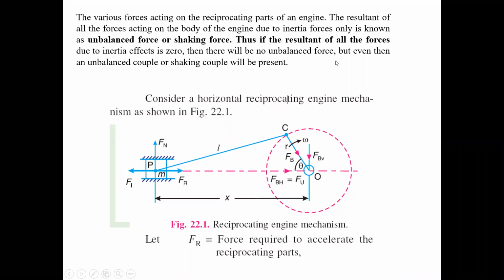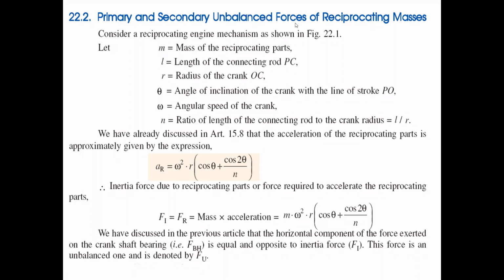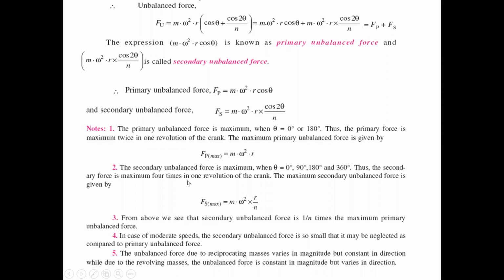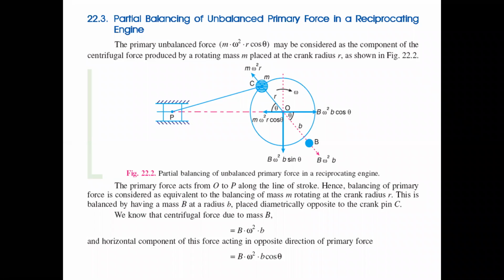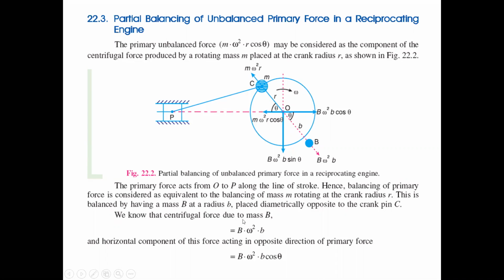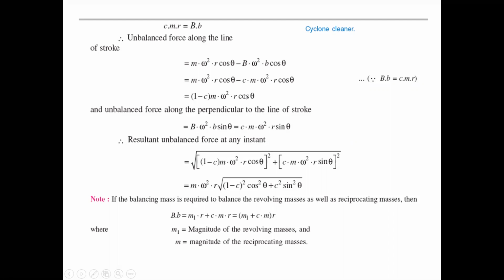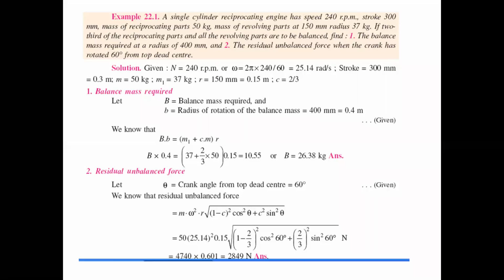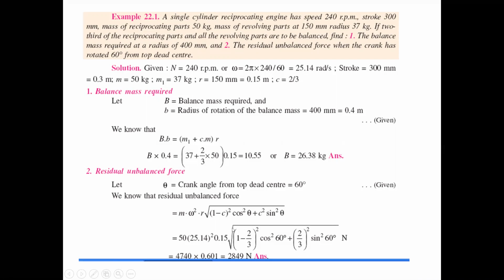DOM- 5.5 balancing of reciprocating engine